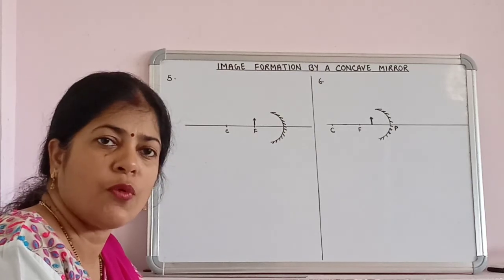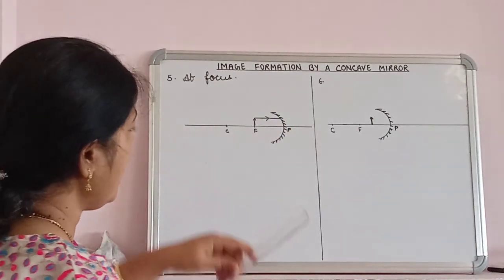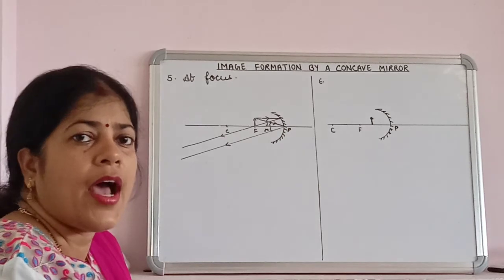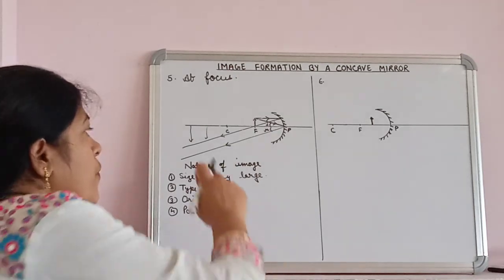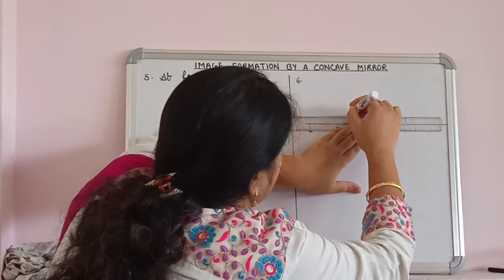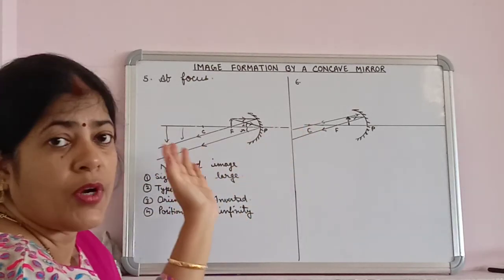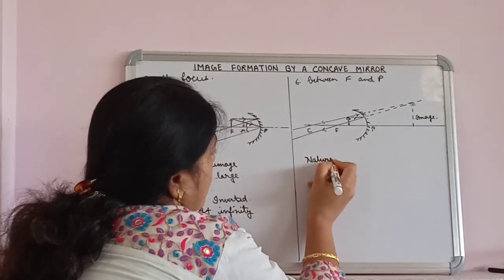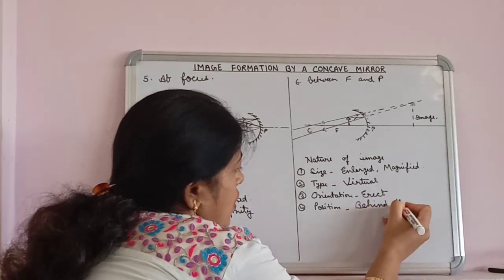Image Formation by Concave Mirror| (Part 3/3)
This is the last video of Image Formation by Concave Mirror series.

In this video, we will discuss on the image formation when the object is placed:
i) At the focal point.
ii) Between the focal point and the pole of the concave mirror.

I highly recommend you to watch previous videos first got continuity and proper understanding.